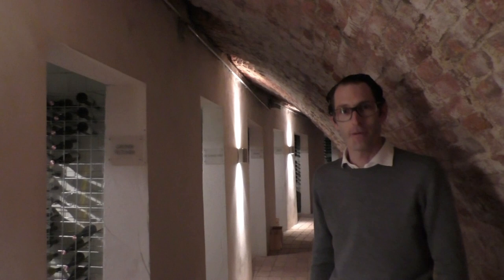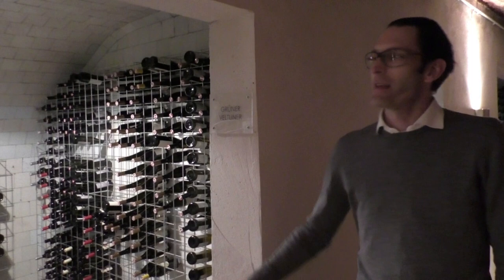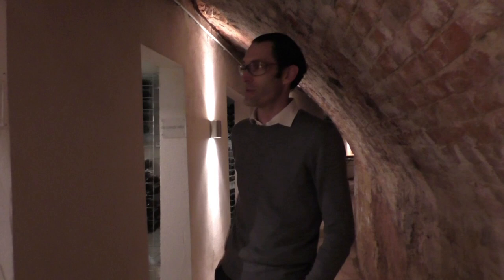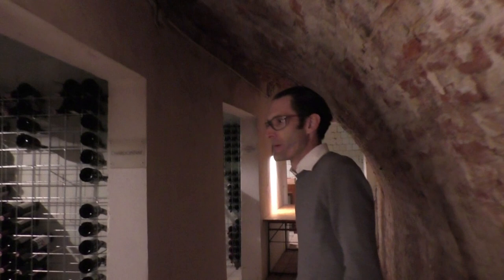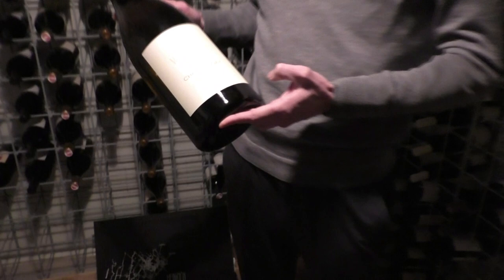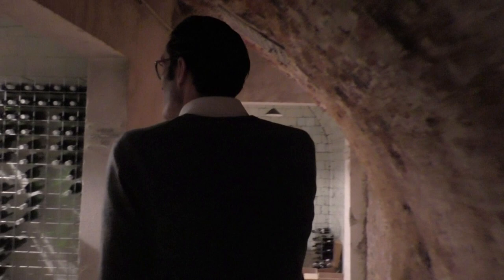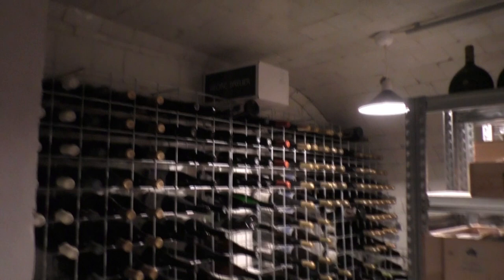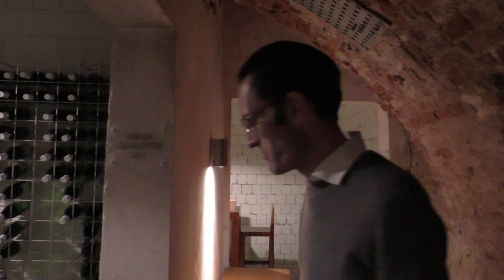Schachermayer presents the wine cellar of Amador’s Wirtshaus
Restaurant Manager Gebhard Schachermayer presents the wine cellar of Amador’s Wirtshaus in Vienna, Austria.